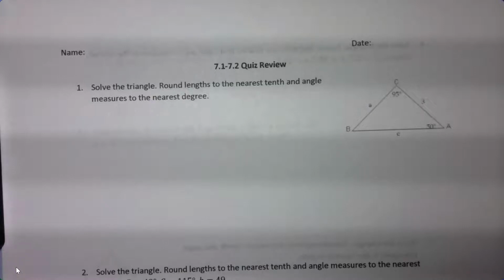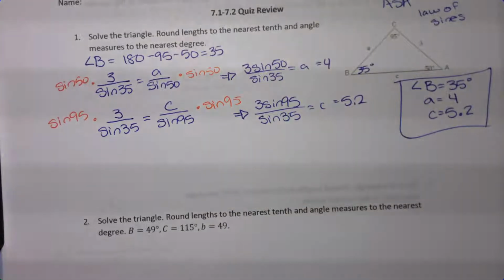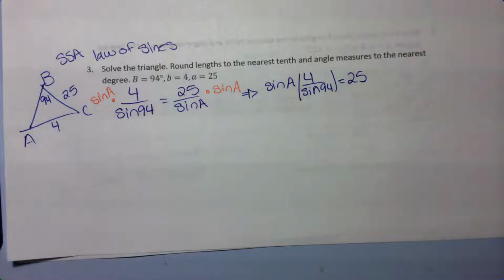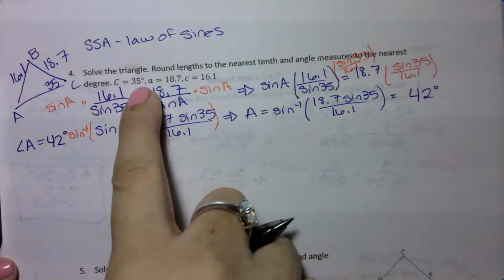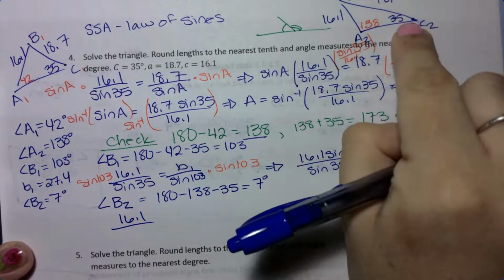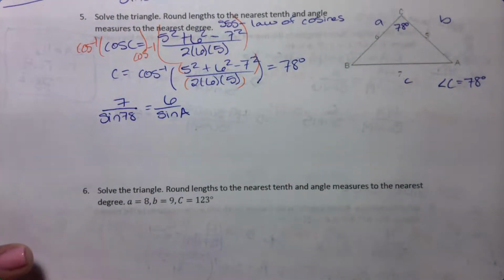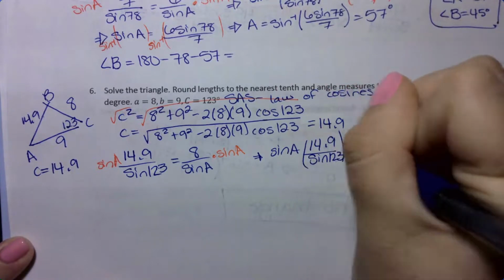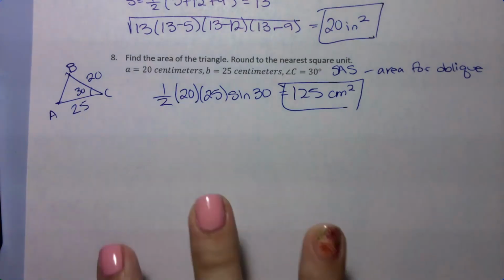7 1 7 2 Quiz Review